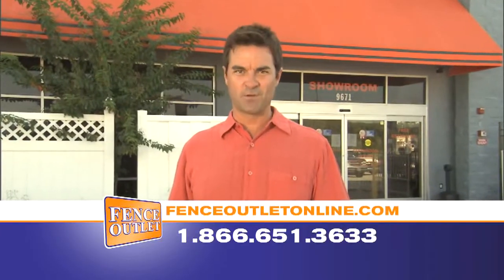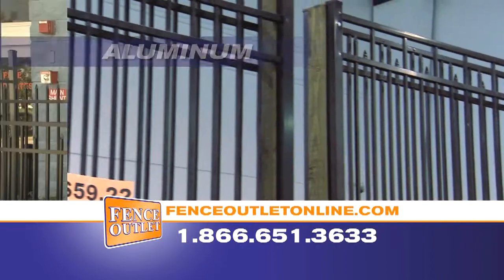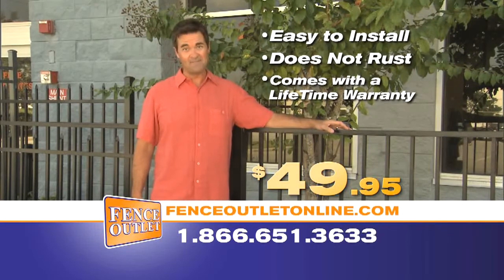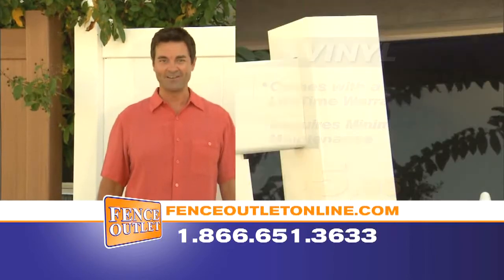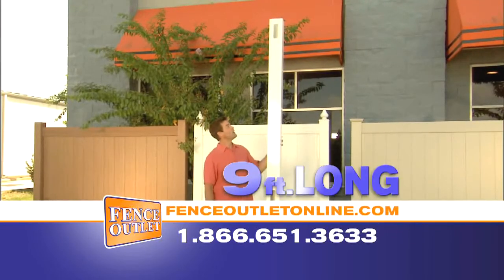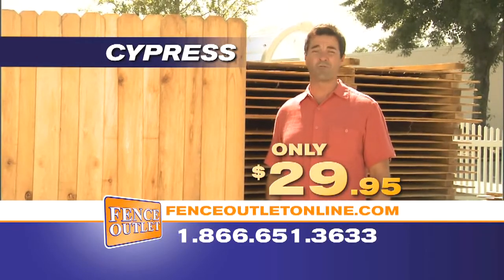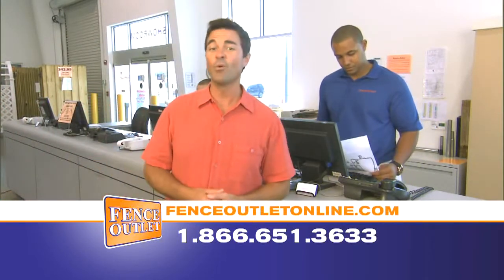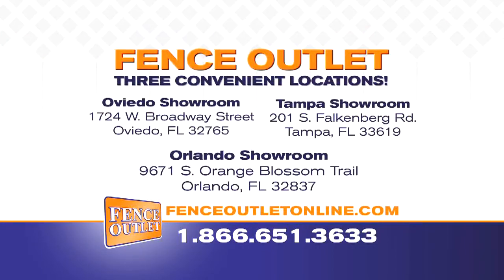Tim Rerucha in Fence Outlet Commercial